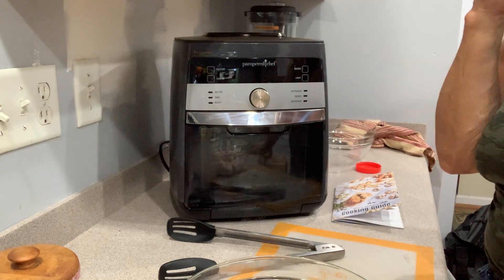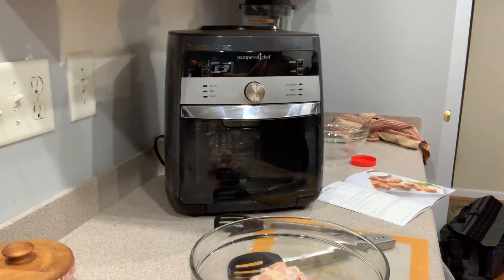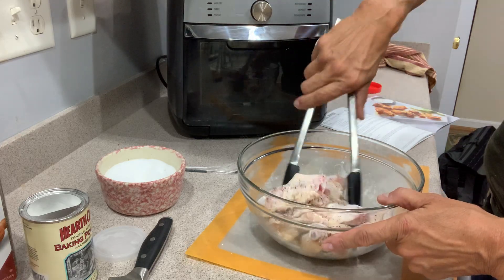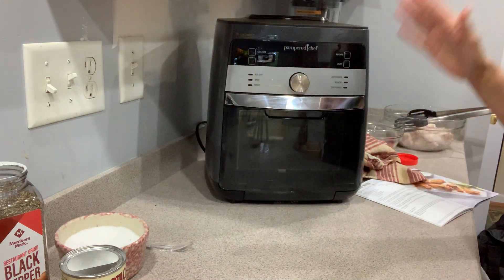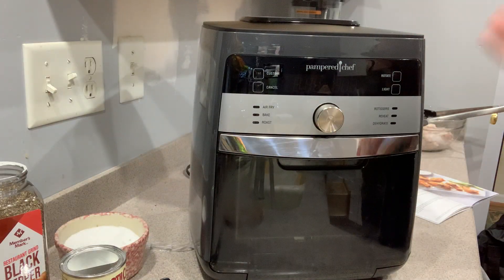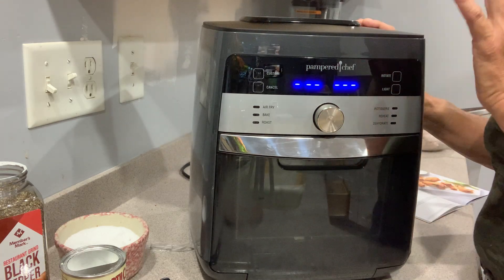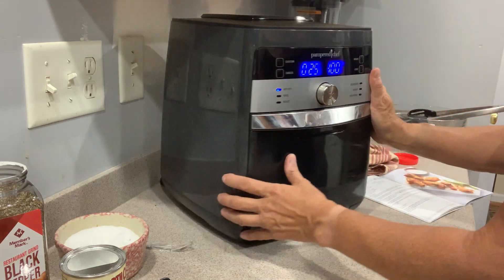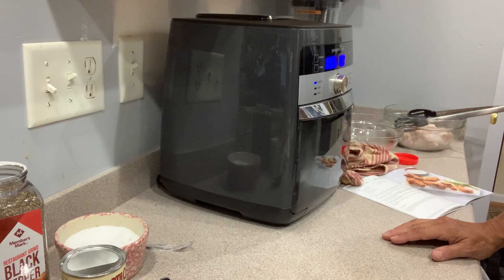Chicken Wings part 1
Chicken Wings in Pampered Chef’s Airfryer part 1